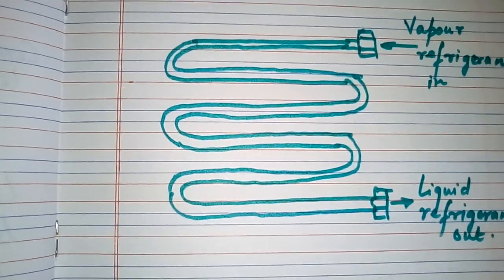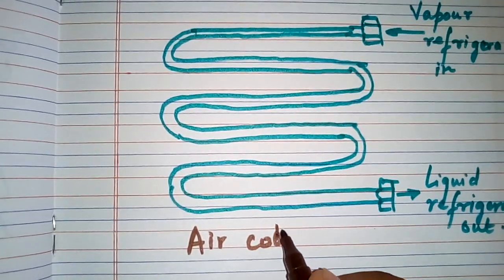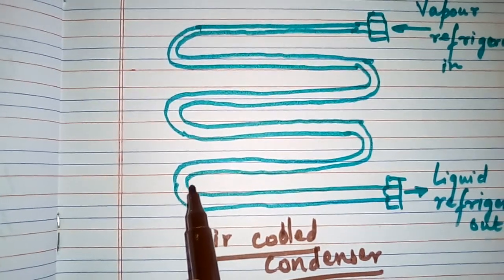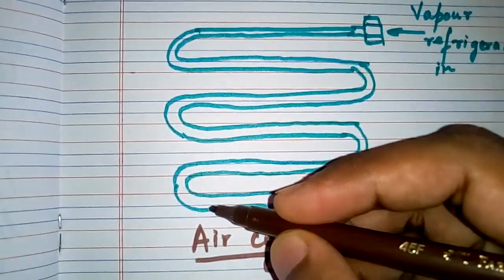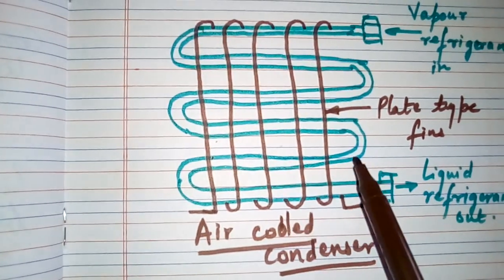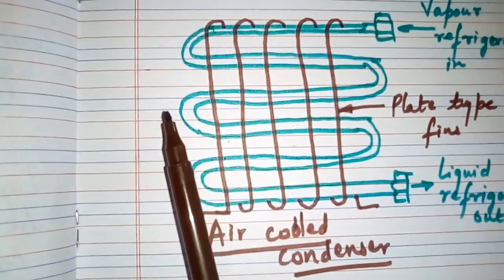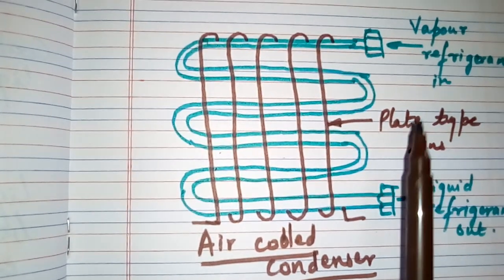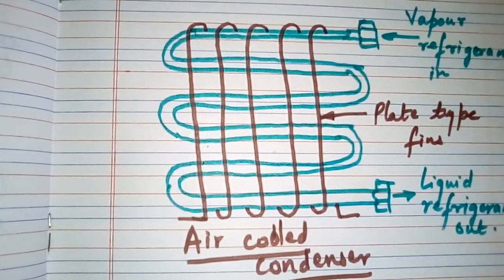Air cooled condenser: Diploma Mechanical....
Air cooled condenser